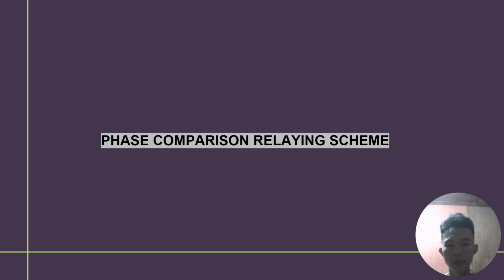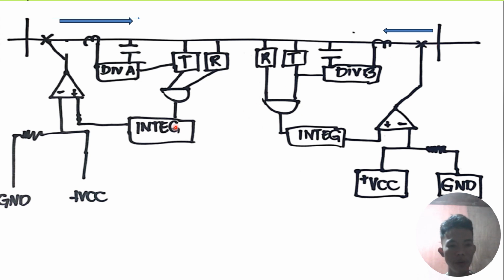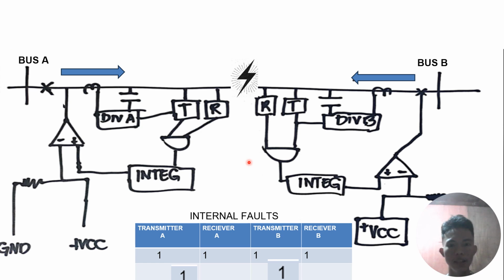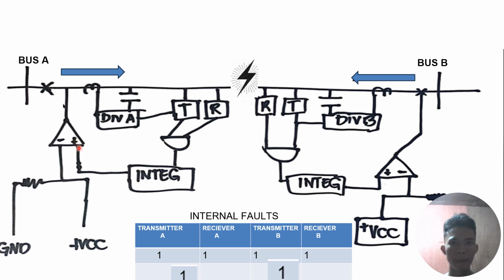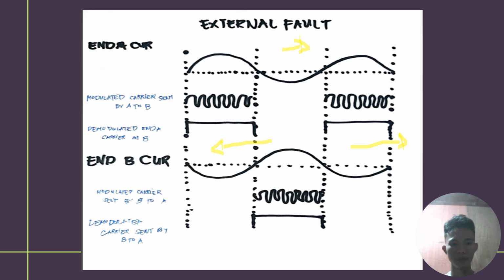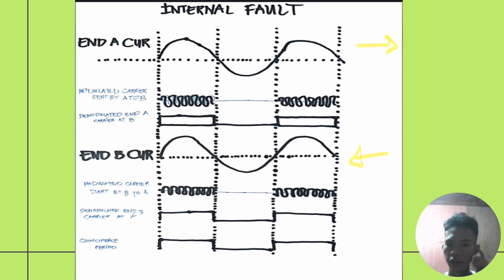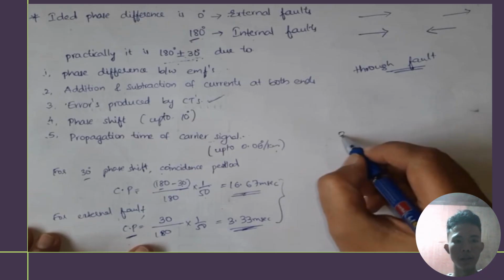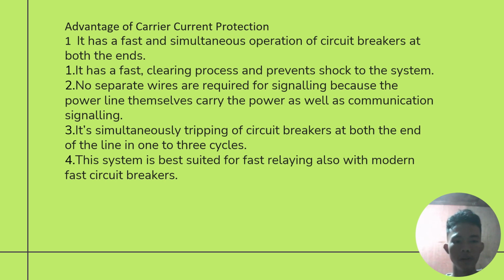PHASE COMPARISON RELAY SCHEME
ACCORDANCE TO PROTECTION 2